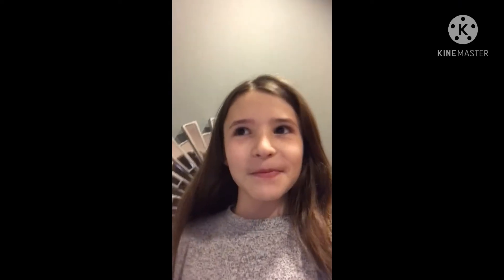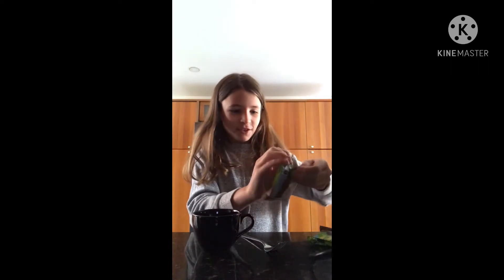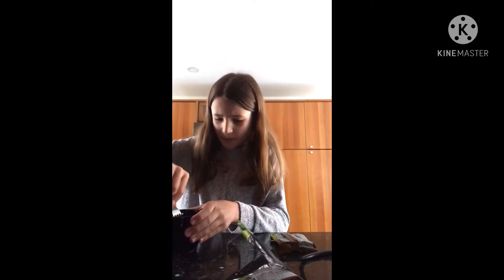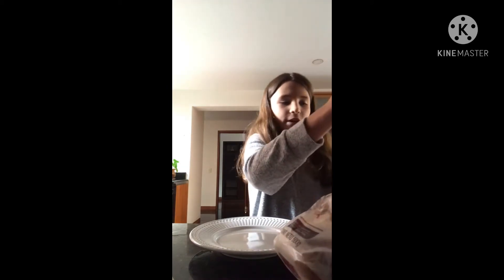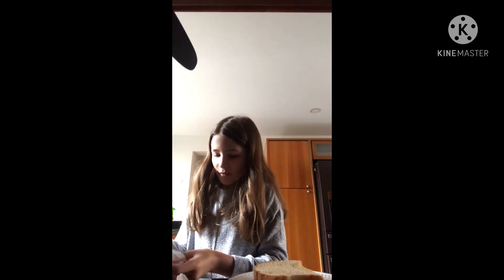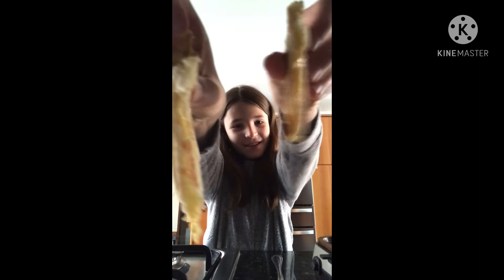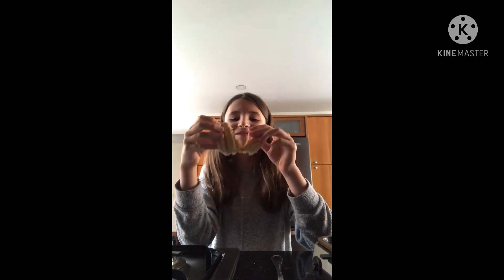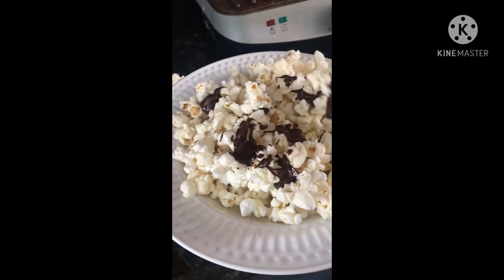Testing Tik tok hacks!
Pls like and sub it would make my day! 🥺